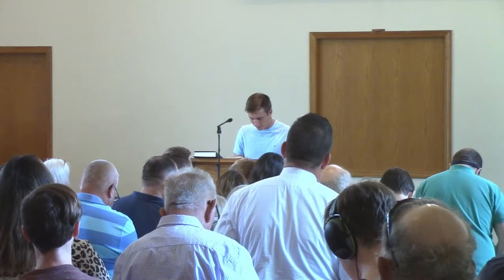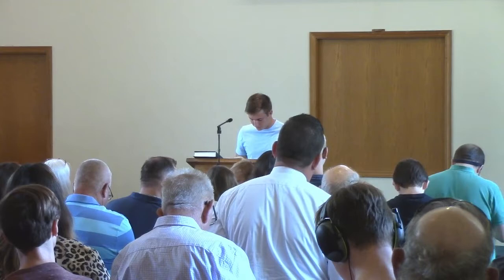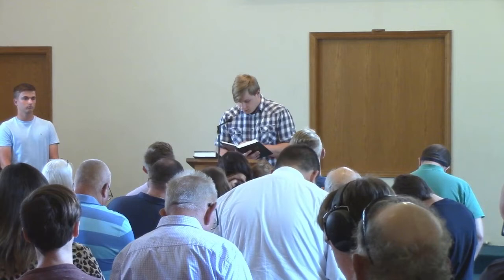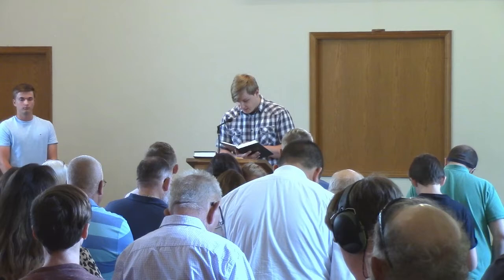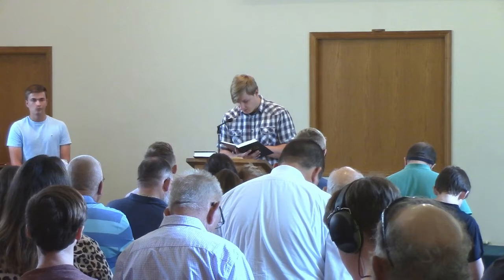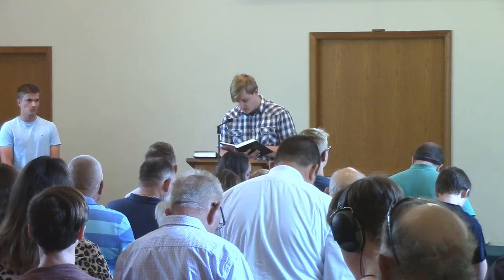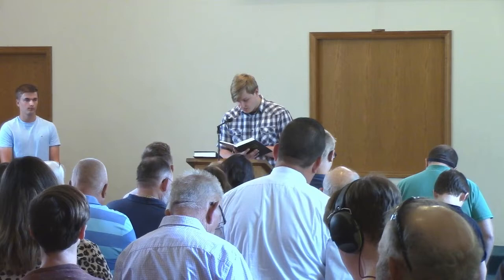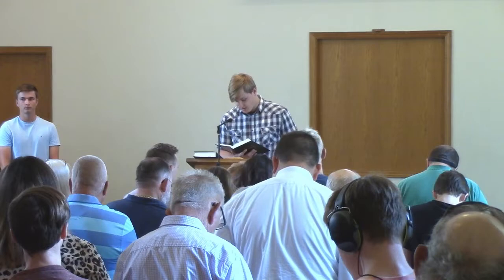A Journey To The Past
Scripture Reading and Sermon For 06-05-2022
Scripture Readings: Exodus 25.23-40; Mark 7.14-23
Sermon Title: A Journey To The Past
Sermon Scripture: Hebrews 9.1-10
Pastor Tim Pasma